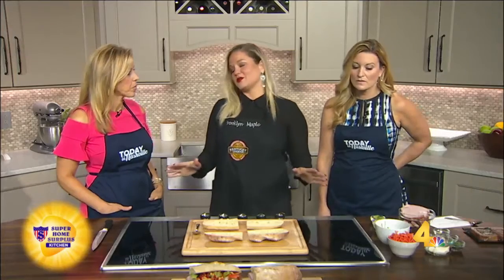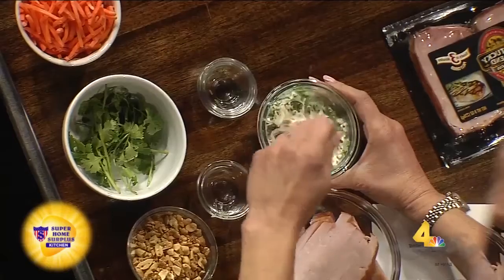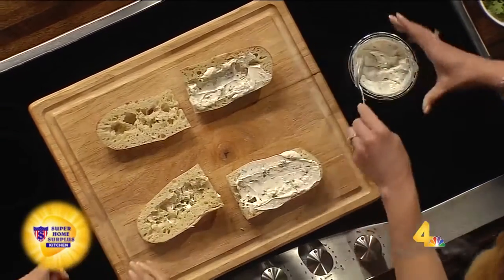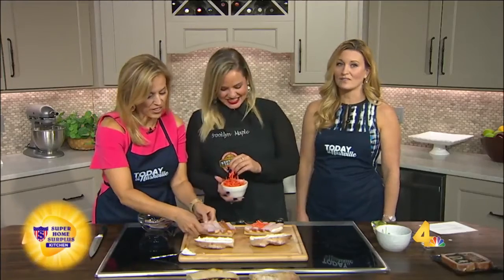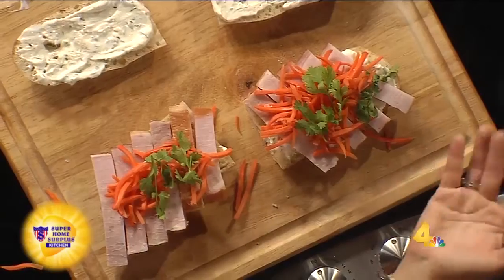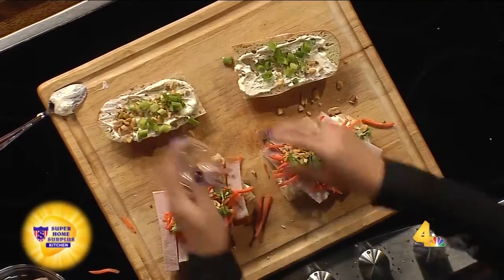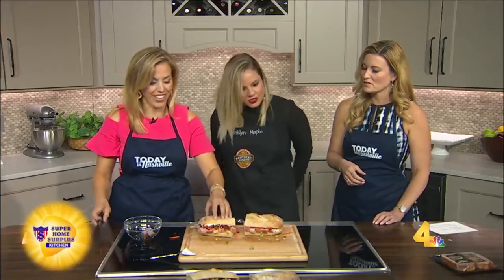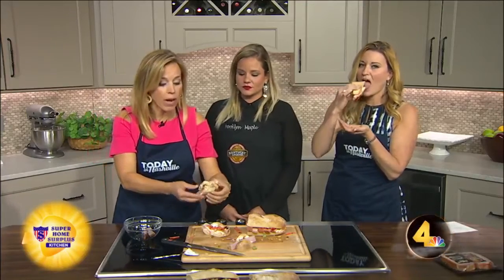Pork Chop Banh Mi Sandwich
These Vietnamese-style submarine sandwiches filled with juicy pork are the perfect quick dinner.